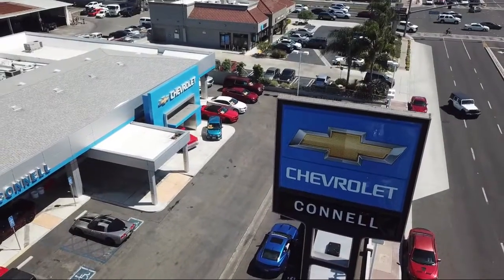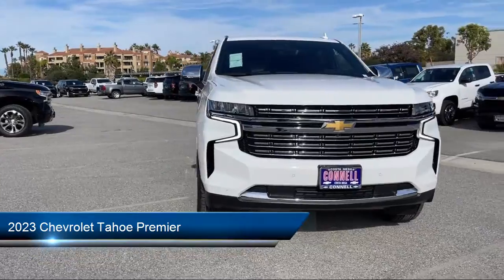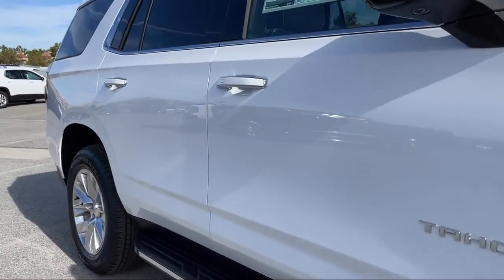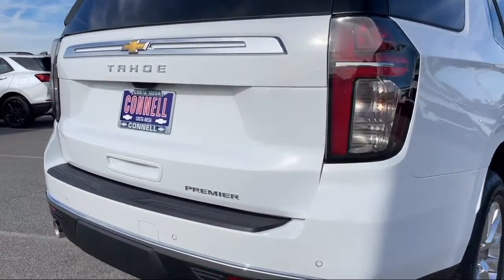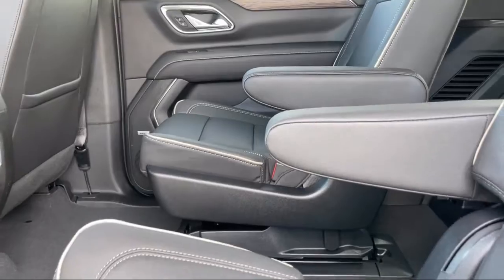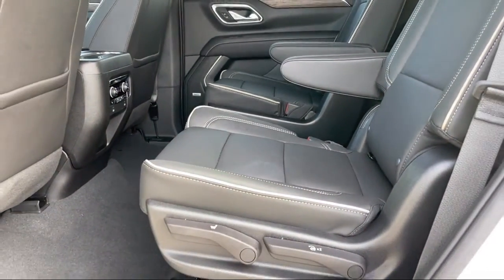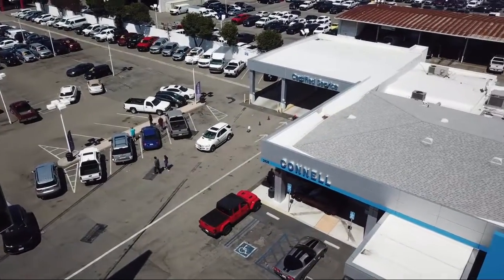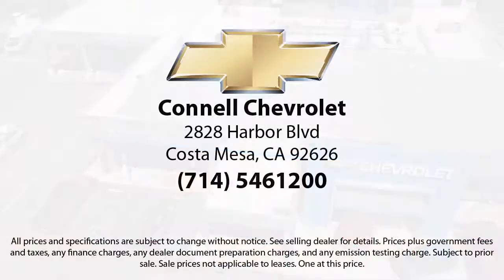2023 Chevrolet Tahoe Premier Costa Mesa Newport Beach Irvine Huntington Beach Orange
2023 Chevrolet Tahoe Premier Stock Number: P202152 Vin:1GNSKSKD7PR202152.

2828 Harbor Blvd.